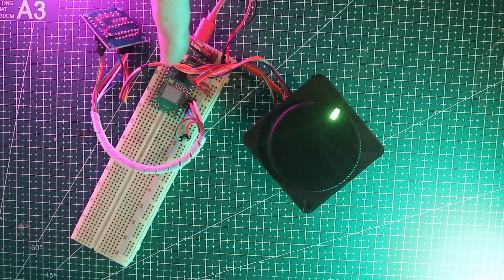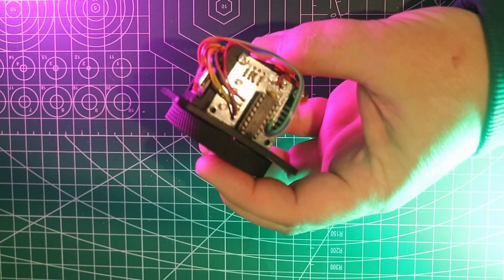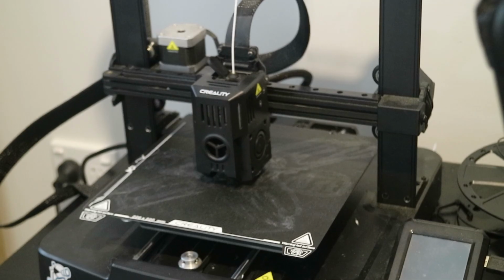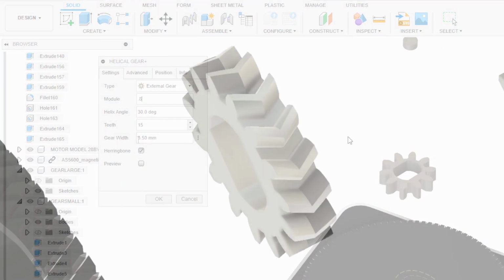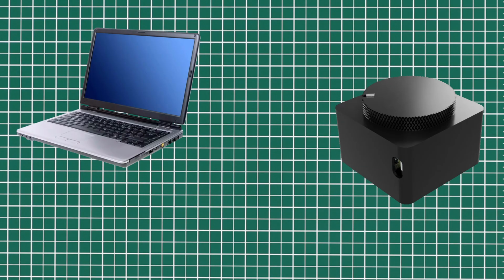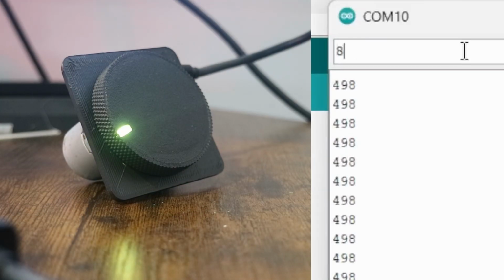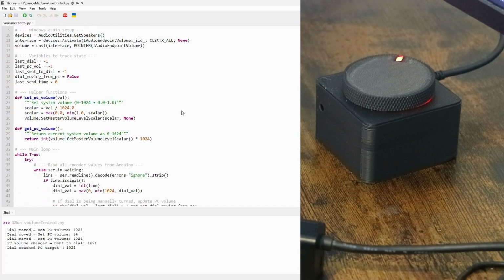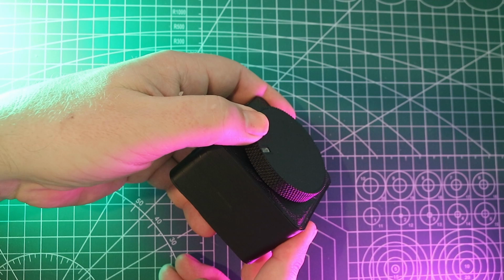I Built a Motorized Volume Dial for My PC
Continuing the active dial project, I utilize an ESP32 C3 for its small size and power. This video details the process of addressing mechanical issues by refining the gear design and improving the code.

0:00 intro
0:10 ESP32-C3 Introduction
0:20 Cradle design Fusion 360
0:30 Fixing gear backlash with 3D printed gears
1:33 Connecting motorized dial to a PC
1:45 Dial theory. Why peripherals need to be dumb.
2:30 Demonstration of motorized dial with Python Script
2:50 What's next for the active dial
2:56 Ir Remote in the mix, let know if you want to see that